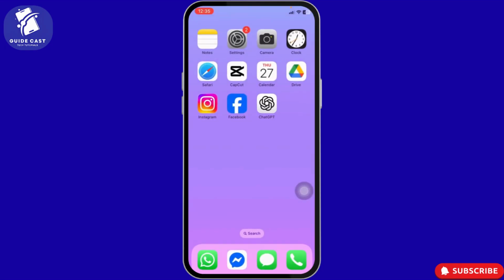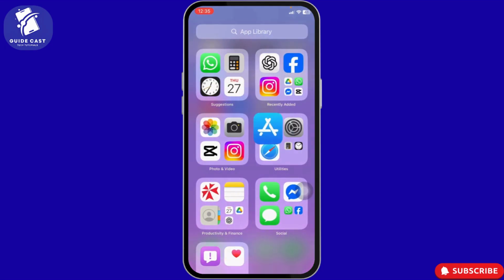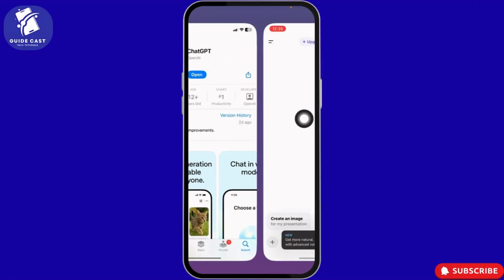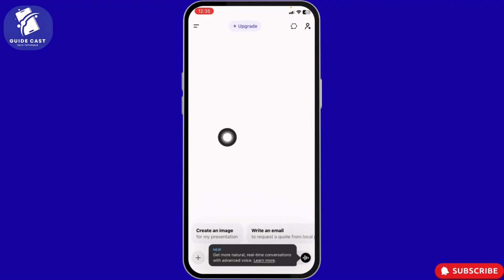How To Create a ChatGPT Group Chat (New Feature 2025)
00:00 – Intro
00:10 – Create & Manage Group Chats in ChatGPT (New Feature)

Want to create a ChatGPT Group Chat using the new 2025 feature?
In this tutorial, open ChatGPT → Chats tab → New Chat.
Tap Create Group Chat, then Add Members from your contacts or share the invite link.
You can name the group, enable AI assistance, and choose whether ChatGPT can respond automatically or when tagged.
This new feature makes teamwork, study groups, and shared brainstorming easier than ever in 2025!